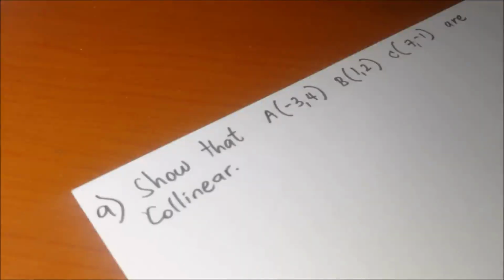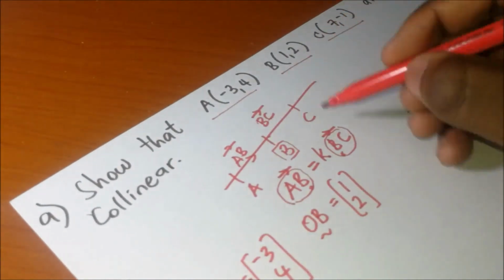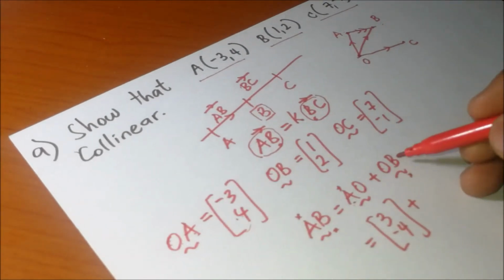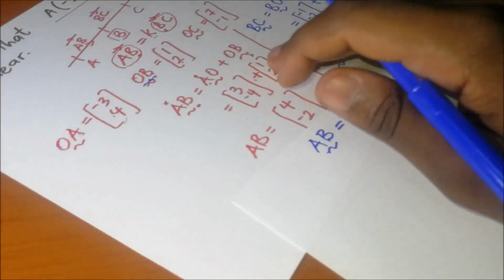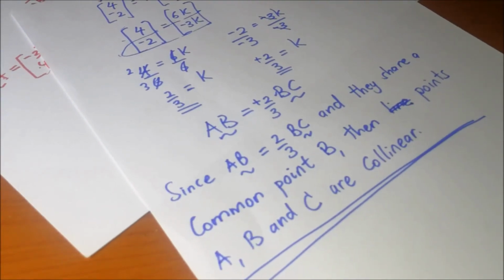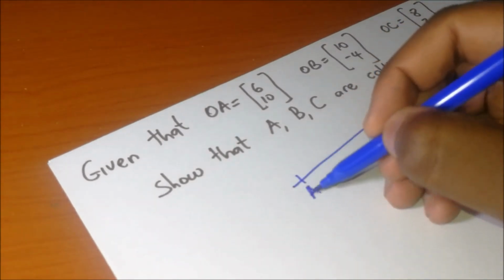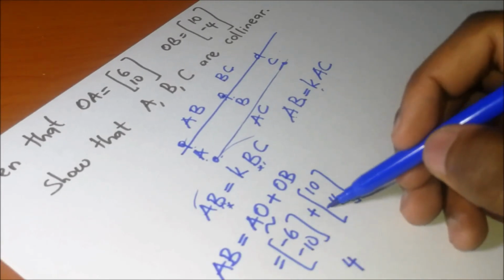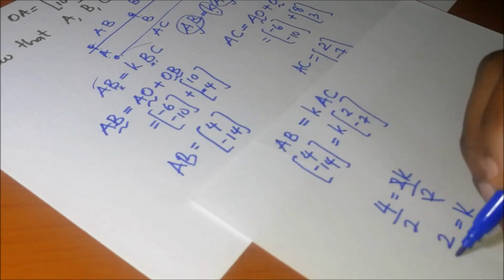Vectors | Collinear Vectors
Explore the concept of collinearity of points through the lens of vector mathematics! In this video, we explain how to determine if points are collinear using vectors, along with practical examples and real-world applications. Perfect for students, educators, or anyone looking to deepen their understanding of vector properties.

collinearity of points, collinear vectors, vector math, point collinearity, physics, engineering, mathematics tutorial, math basics